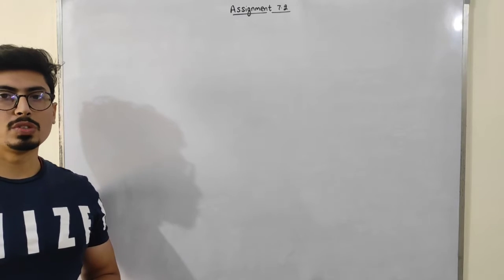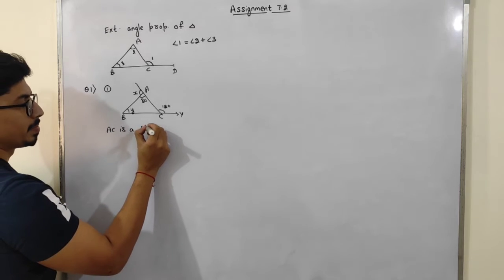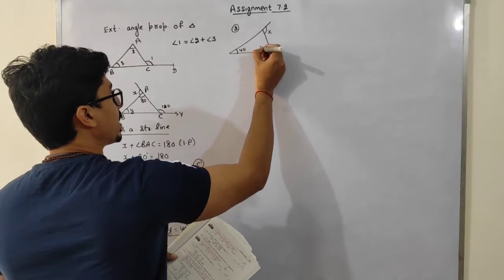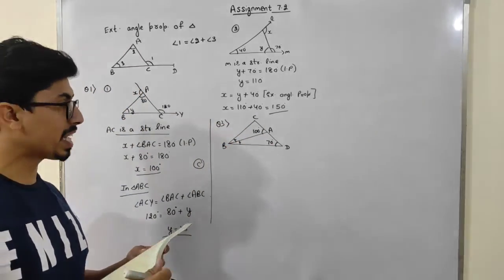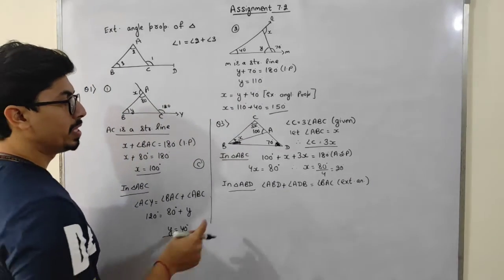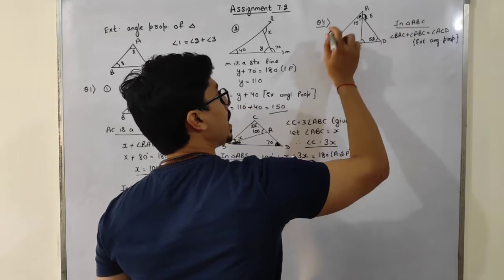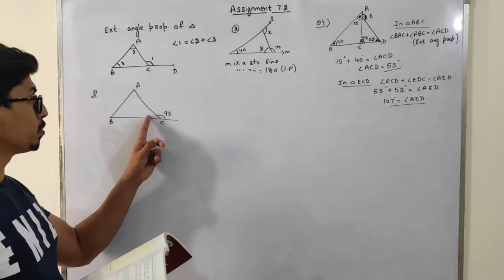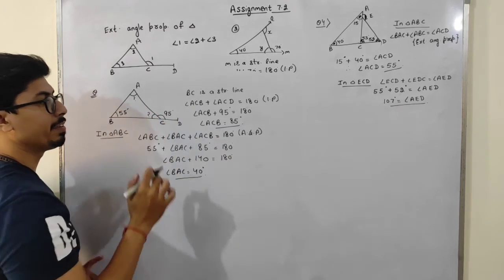Class 7. Assignment 7.2